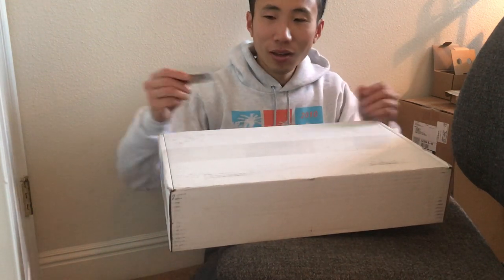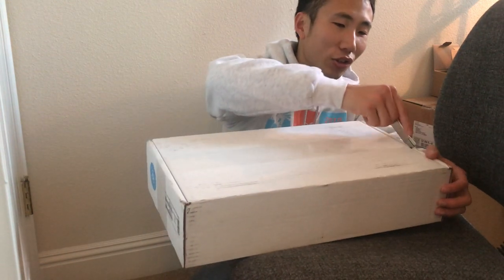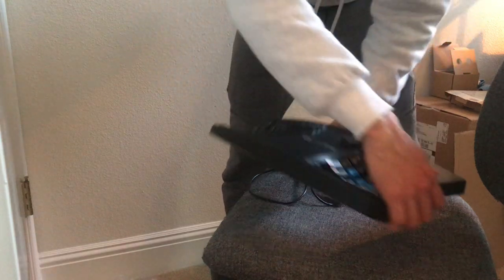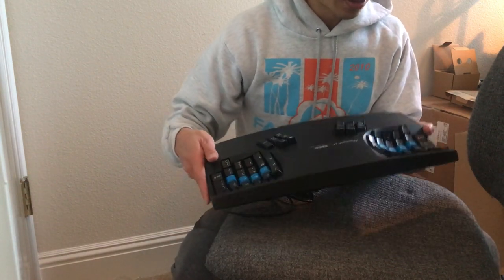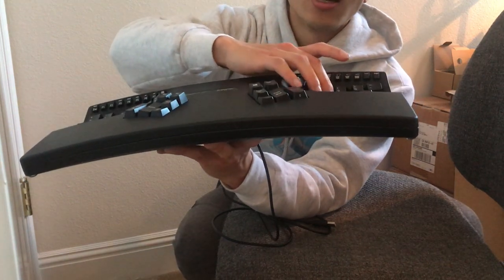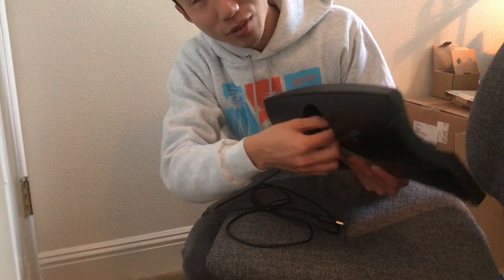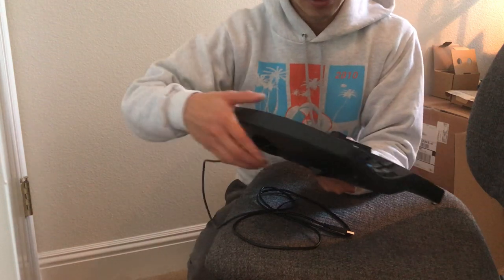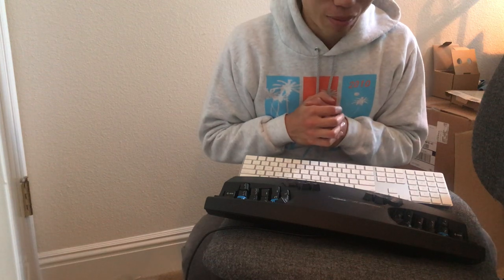Kinesis Advantage 2 Keyboard - Unboxing & First Impressions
I finally bit the bullet and paid over $300 bucks for a used Kinesis advantage 2 keyboard. Geez, just being reminded that I paid over $300 bucks sits odd with me, but I guess apple keyboards still cost around $80.

This video I do a short unboxing and give my initial impressions of the keyboard. One thing that I got wrong in the video is that I said it default comes with 20 gigs of usb storage, and its more like 20 megs, so it really only allows you to save your custom config file for the keyboard and that's it.

I got the keyboard with the cherry red keys which has less of a click feel than the cherry browns, but I think I'll be able to get used to it and it does feel a lot quieter.